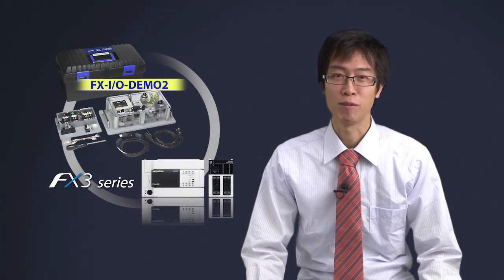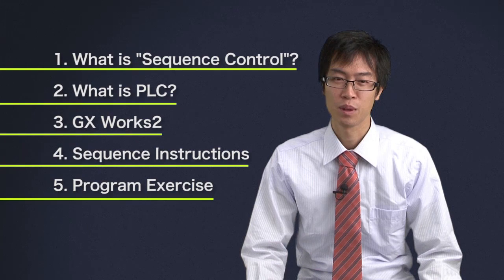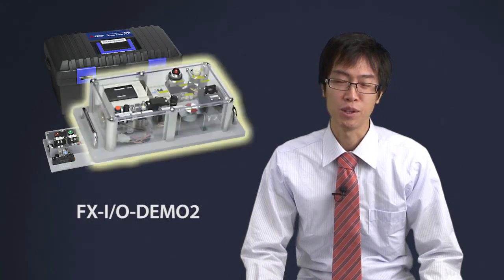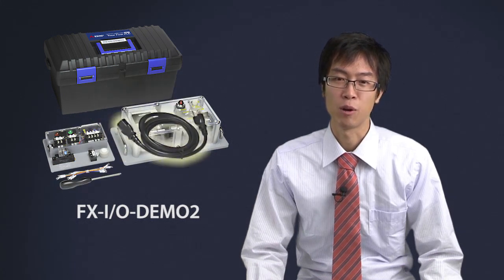01 of 19 Your First PLC Introduction